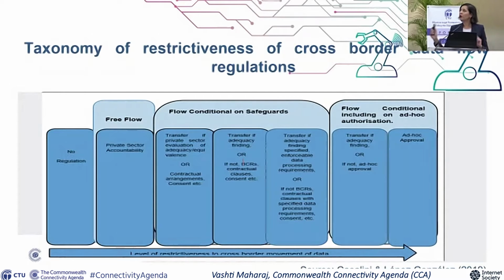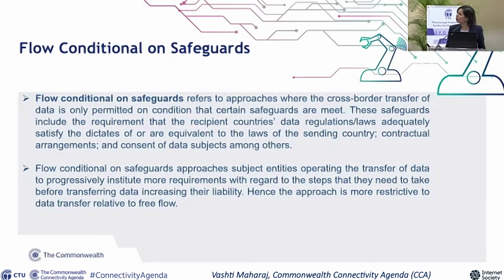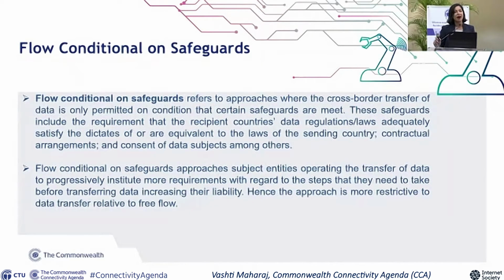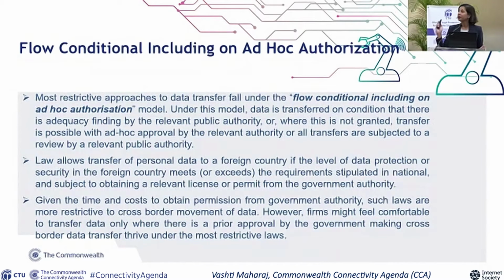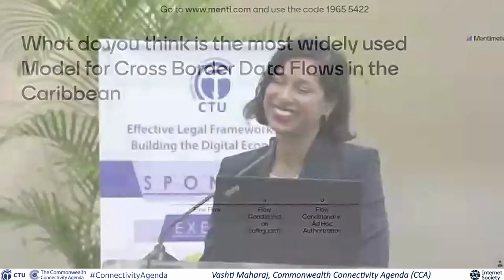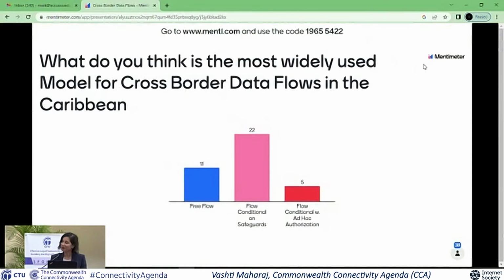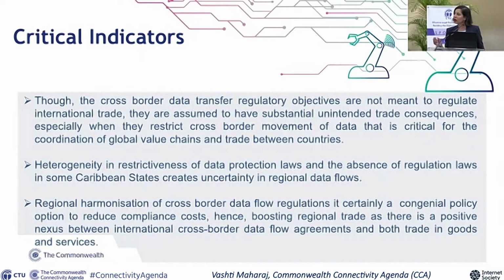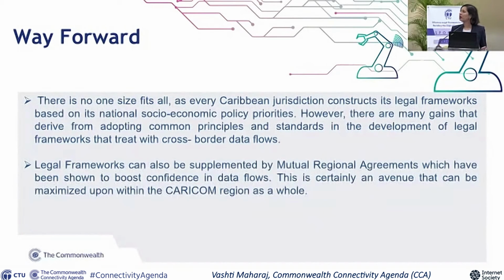05 Data Protection & Cross Border Data Flows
Caribbean Telecommunications Union (CTU), in collaboration with the Commonwealth Secretariat, training workshop 'Effective Legal Frameworks for Building the Digital Economy'. Barbados, Feb 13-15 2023.

05 Data Protection & Cross Border Data Flows
Vashti Maharaj - Adviser, Digital Trade Policy, Commonwealth Connectivity Agenda (CCA)